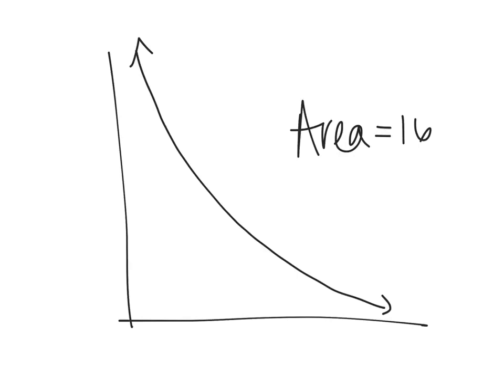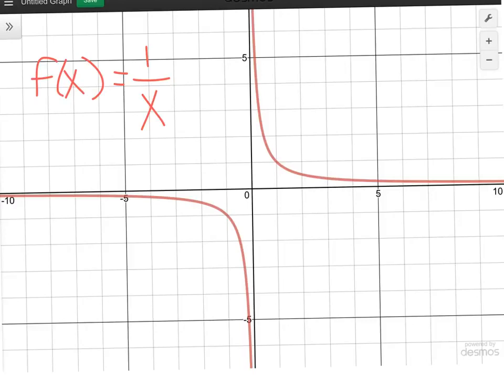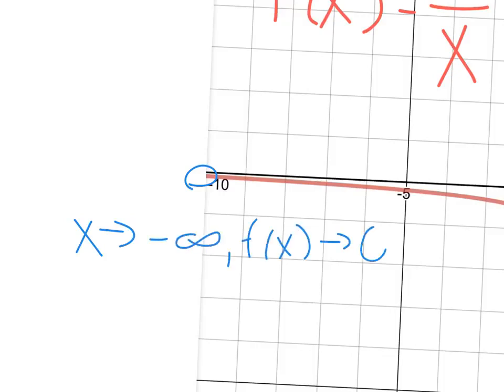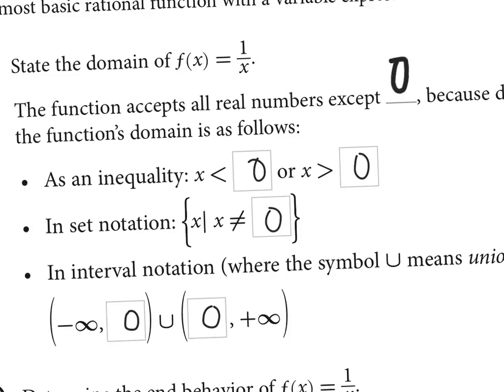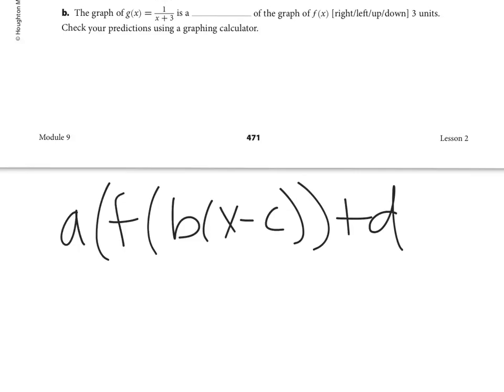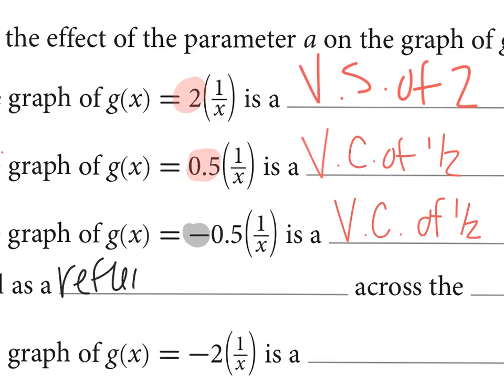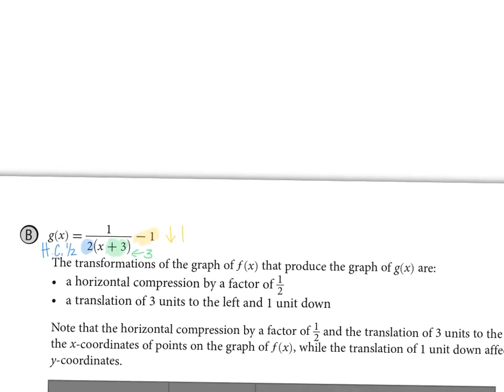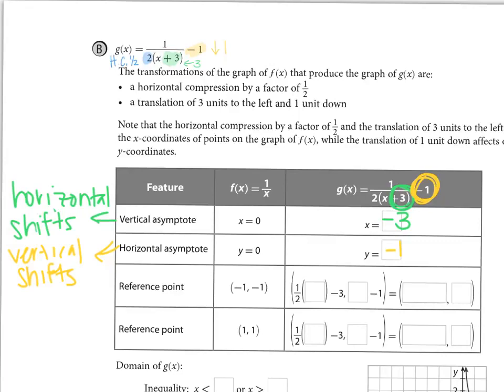9.2 - Transformations of Rational Functions